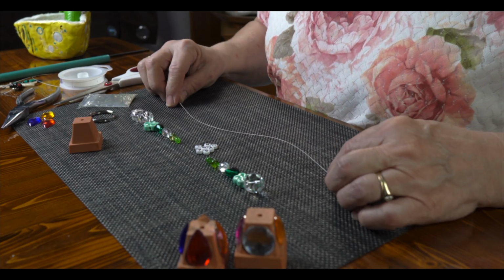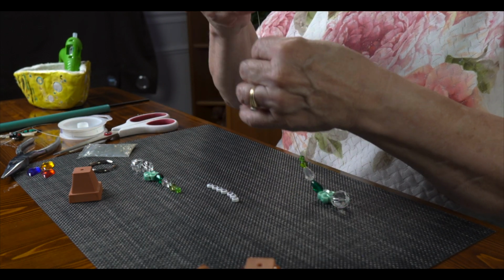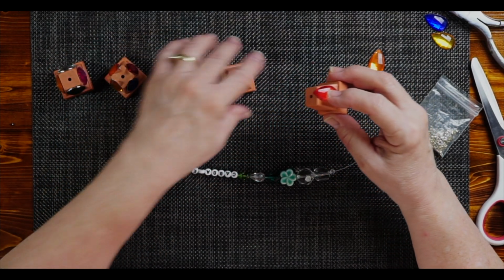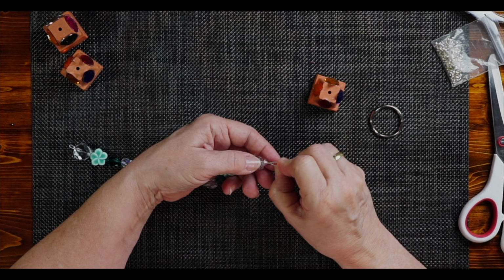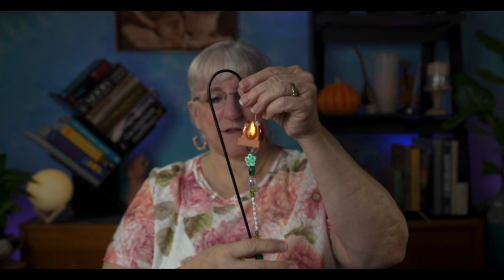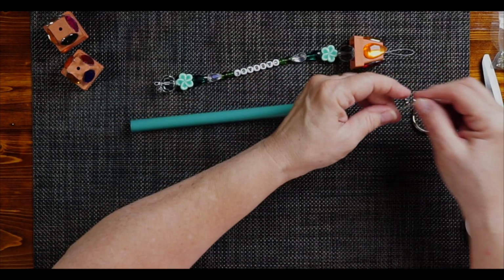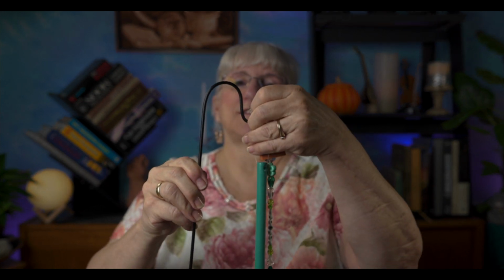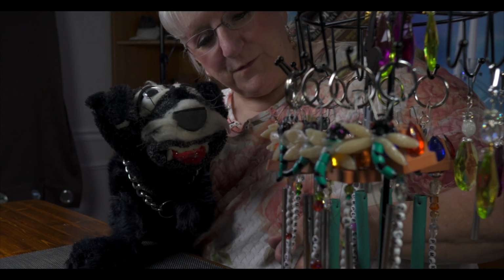Make Plant Markers for your Garden, wind chimes, beads, polymer clay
Whimsical Garden Tags - Episode 26

The beauty your garden holds becomes magnified when Whimsical Garden Tags are added to it.  Join Tweek as she demonstrates for you how to create these gently chiming tags.  Choose a bead design that highlights your style then add an extra sparkle of interest to all of your favorite flowers and veggies!

By: View Points

By: Penny Key

By: Headlund

By: Rachel Meyer